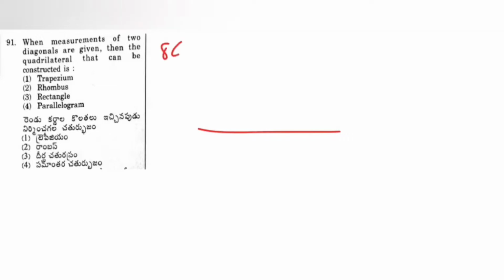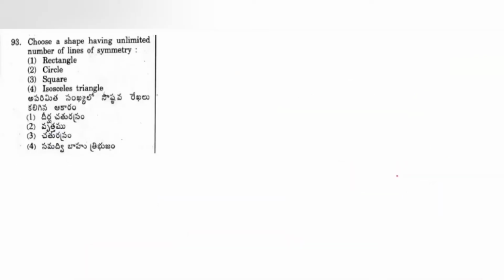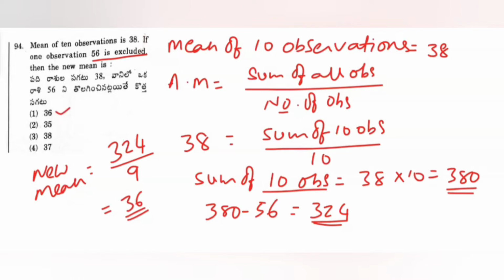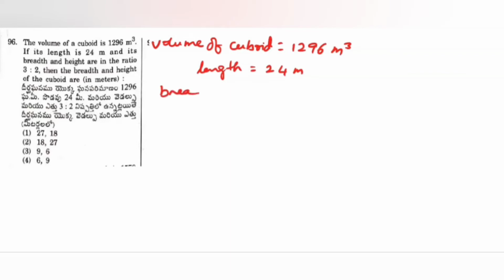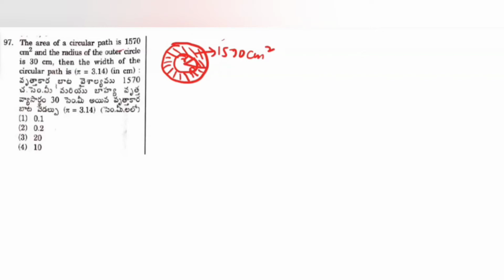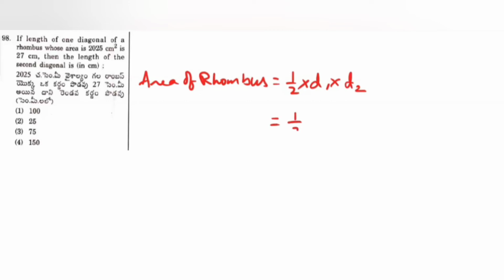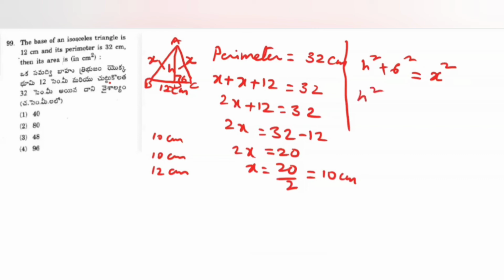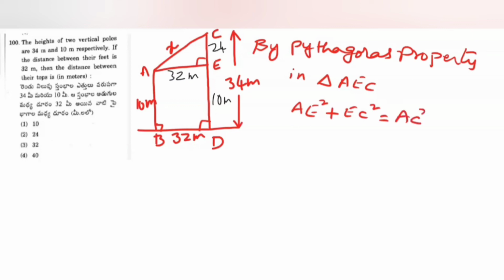solutions to TS TET -2022 paper-1 (part-1)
In this video you can learn maths solutions for TS TET -2022 (paper -1)  and remaining questions in my next video.